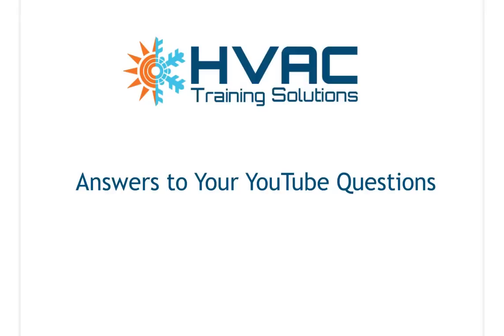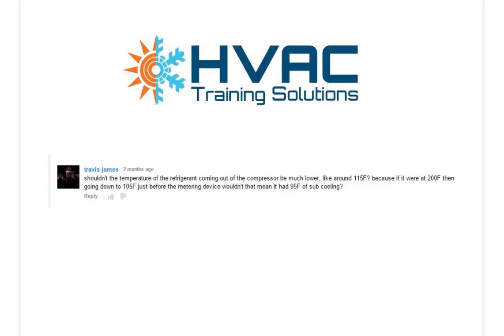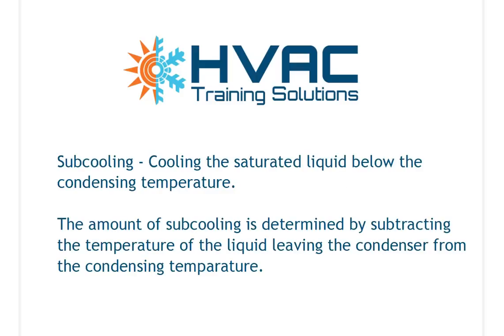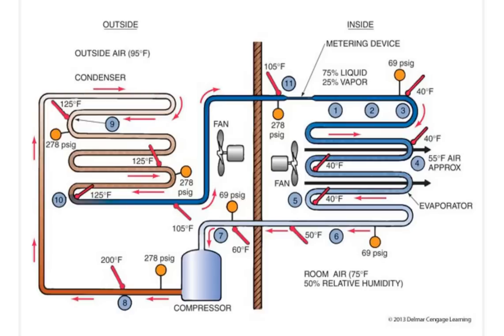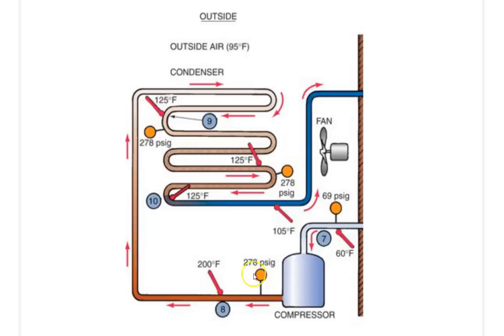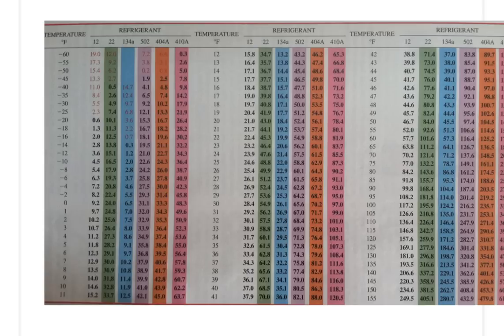Online HVAC Training - Answers to YouTube Questions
I receive quite a few question about my videos. Here is a great one from Travis.

Here is Travis' Question:

Shouldn't the temperature of the refrigerant coming out of the compressor be much lower,  around 115F? Because if it were at 200F then going down to 105F just before the metering device, wouldn't at mean it had 95F of subcooling?